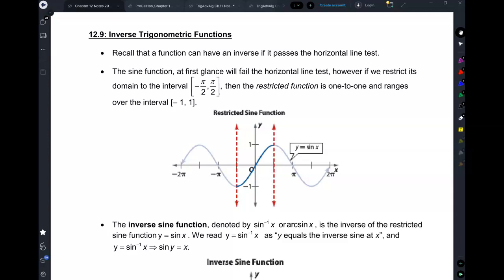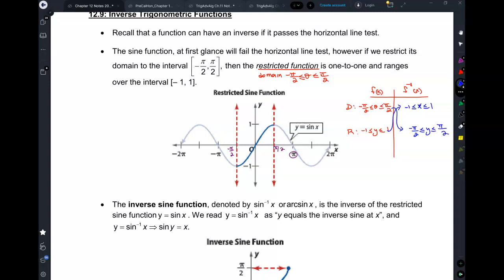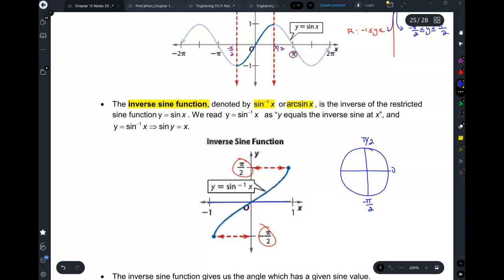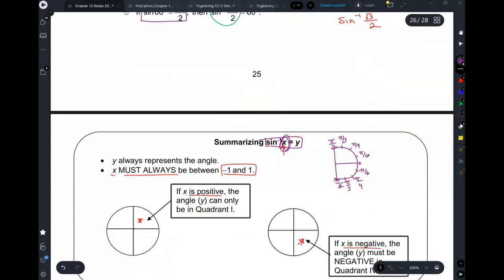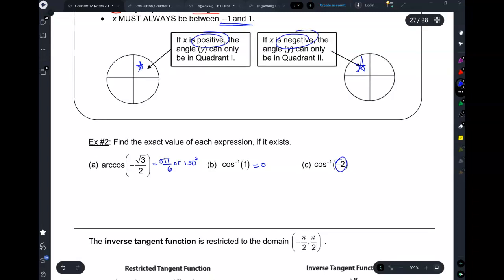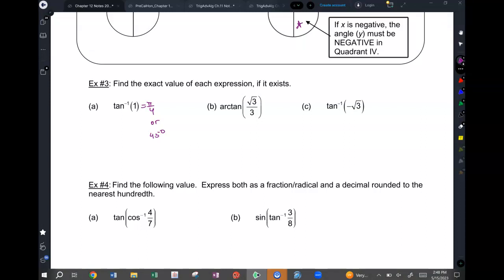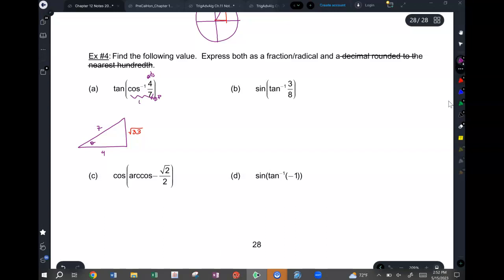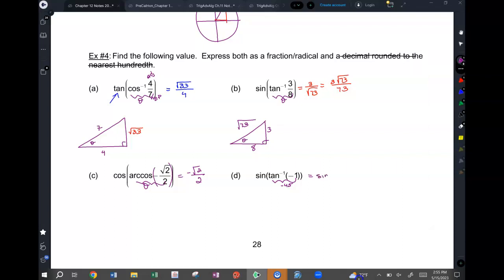Alg 2 Hon 12.9